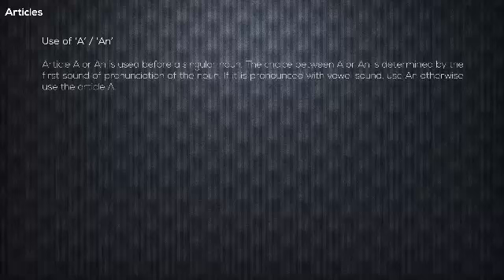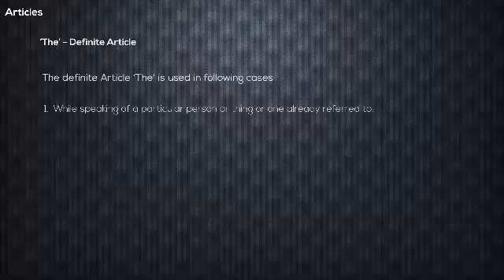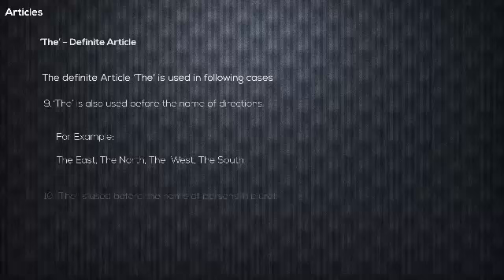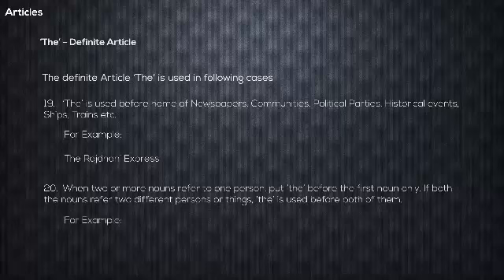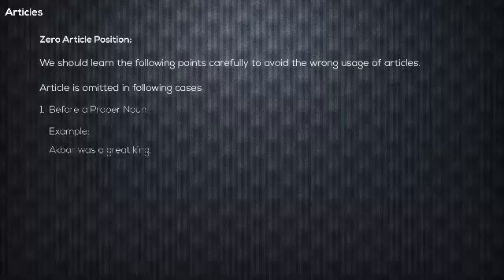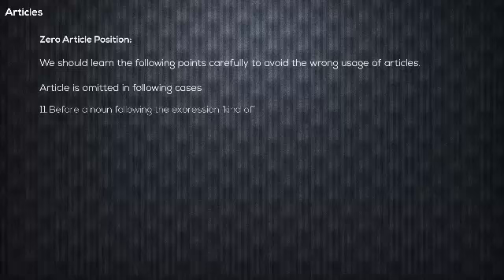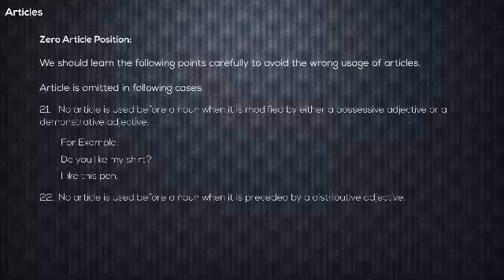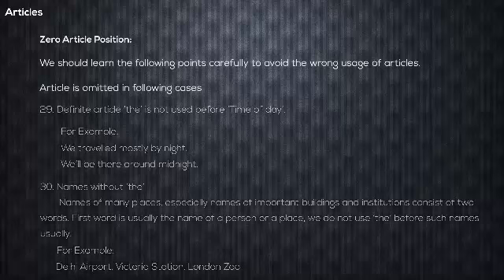Articles for IBPS Bank PO Aspirants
Articles are one of the most important topics in English grammar, and they are also a common topic on the IBPS PO exam. In this video, we will teach you everything you need to know about articles, including:

When to use "a," "an," and "the"
Tips for using articles correctly on the IBPS PO exam
We will also provide you with some practice questions and tips to help you improve your skills.

IBPS PO aspirants
Anyone who wants to improve their English grammar and article skills

Tips for watching this video

Take notes while you watch the video.
Pause the video and rewind as needed.
Try to answer the practice questions on your own before watching the explanation.
Review your notes and practice questions after watching the video.